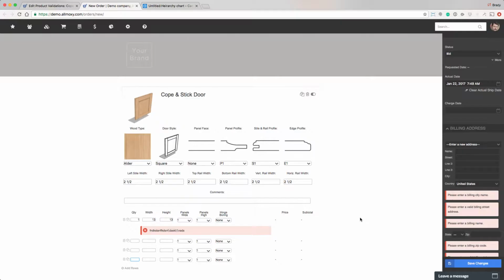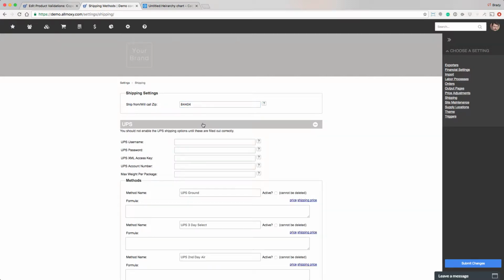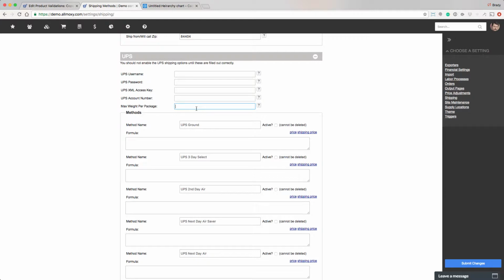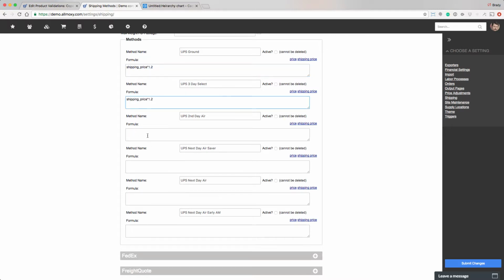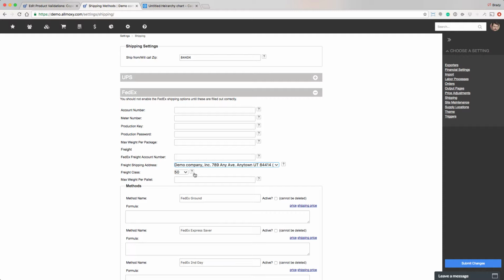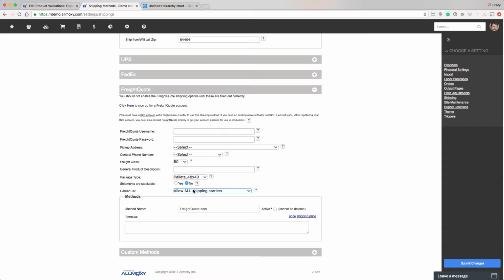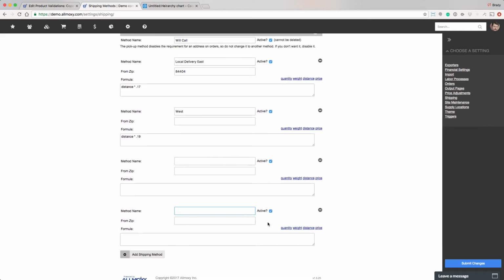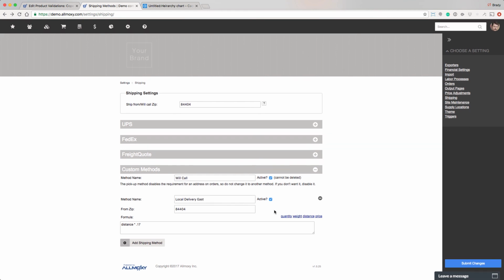Configure shipping options